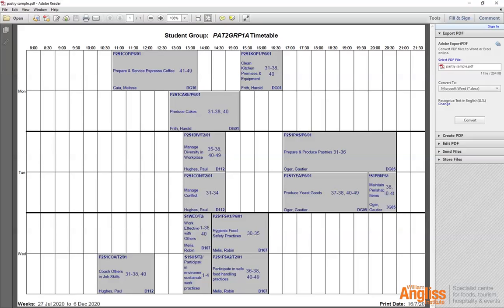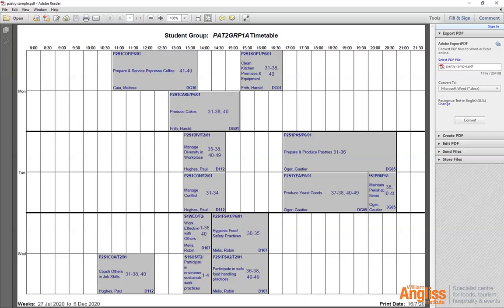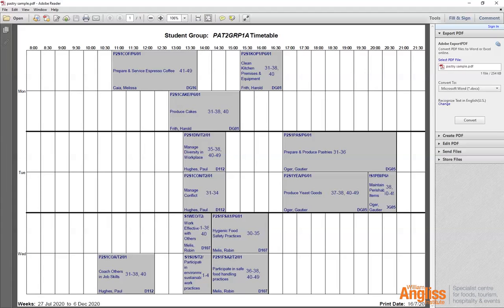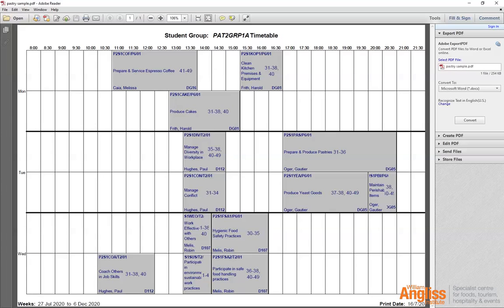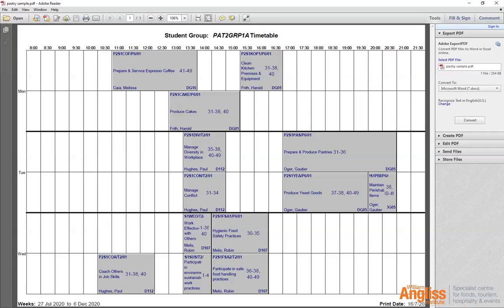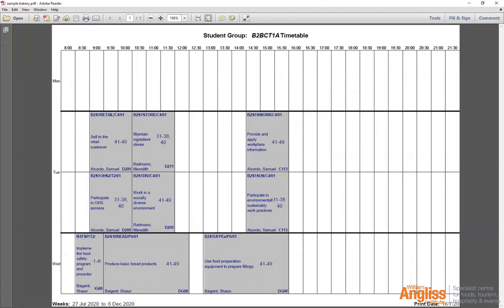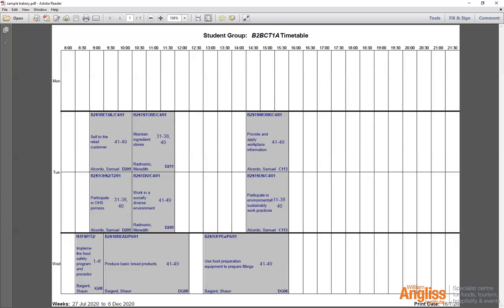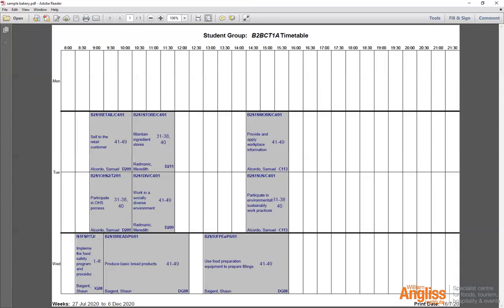Timetable - Patisserie Baking